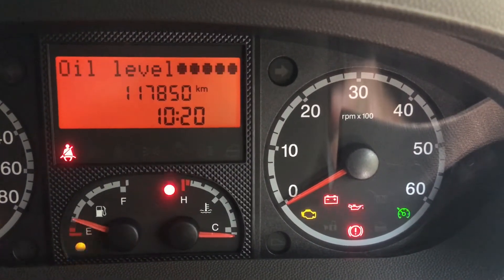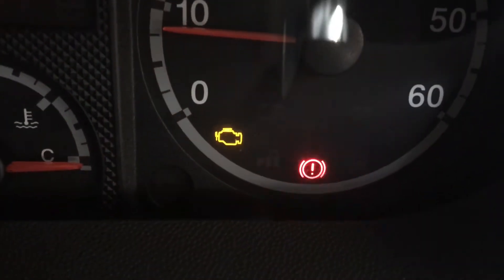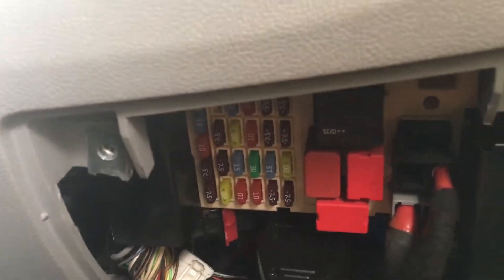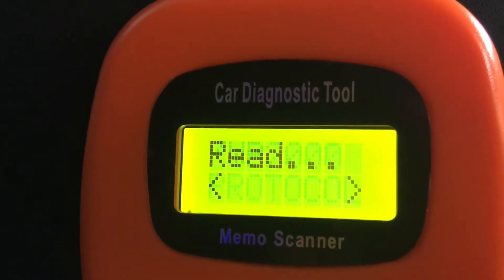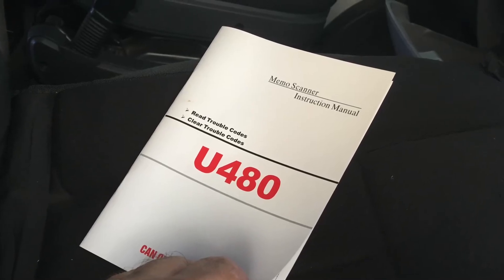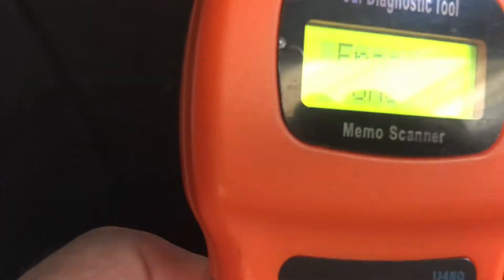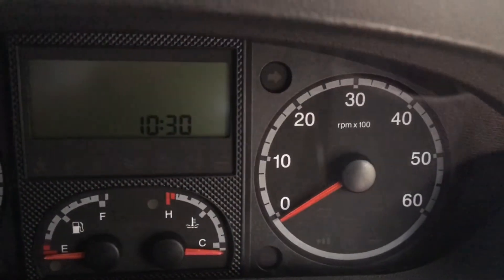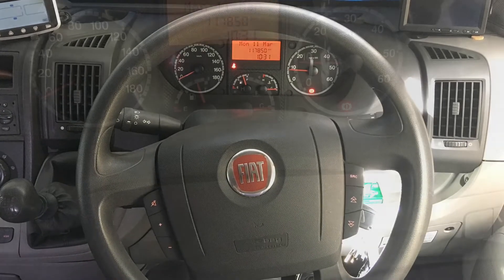Fiat Ducato Check Engine Light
How to reset the Check Engine Light on a 2007 (and others) Fiat Ducato using an inexpensive OBD2 code reader.